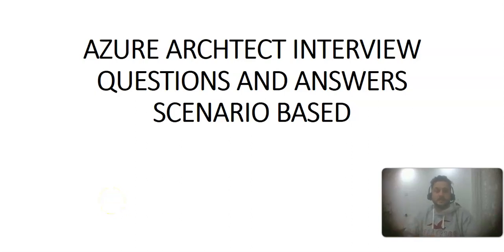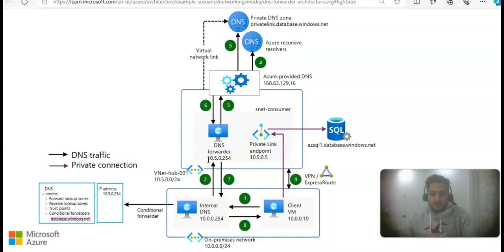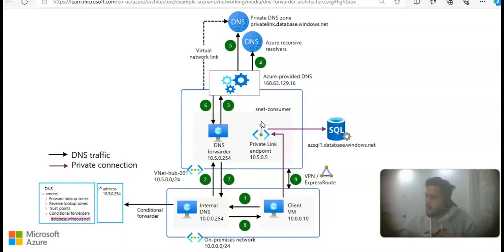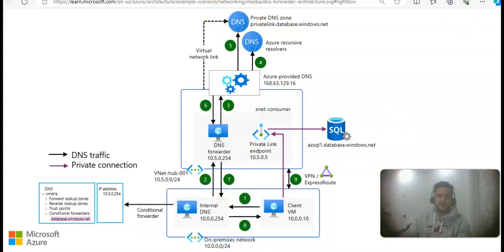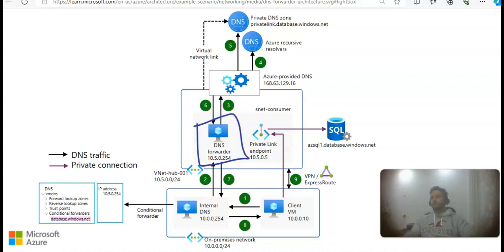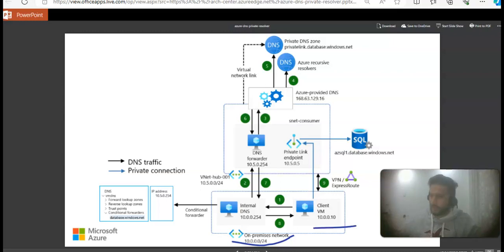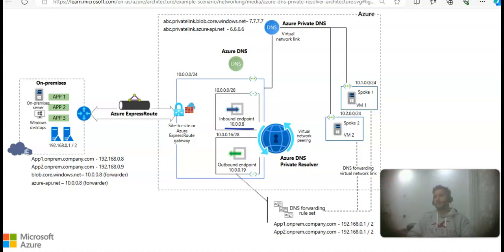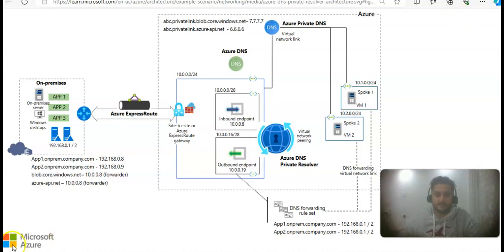AZURE DNS PRIVATE RESOLVER AZURE ARCHITECT SCENARIO BASED INTERVIEW QUESTION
azure dns private resolver
azure architect
azure architect interview questions
azure private link